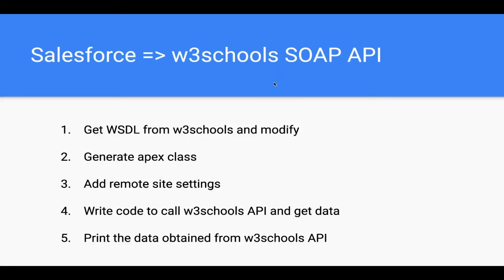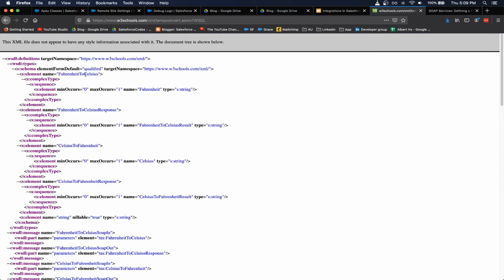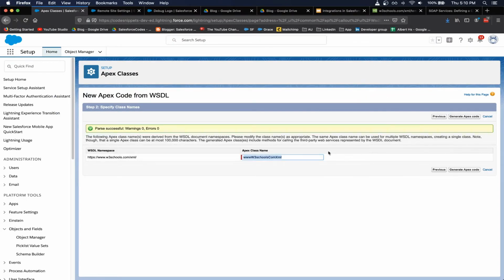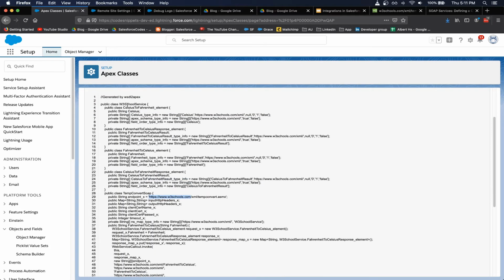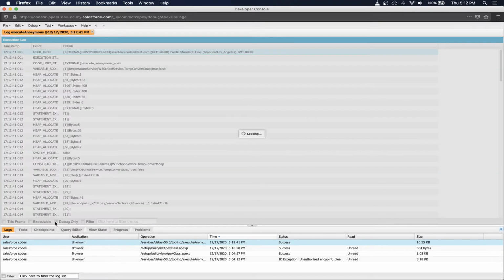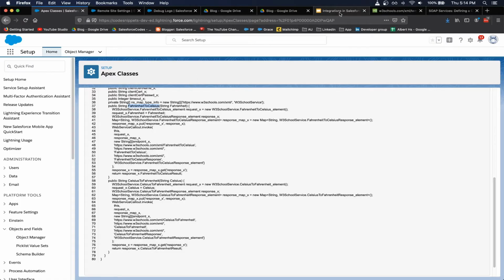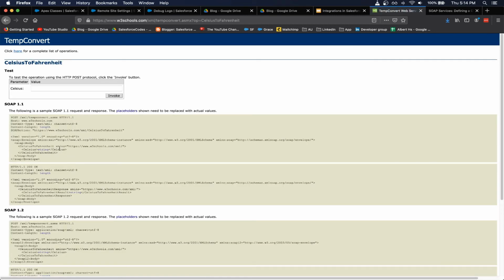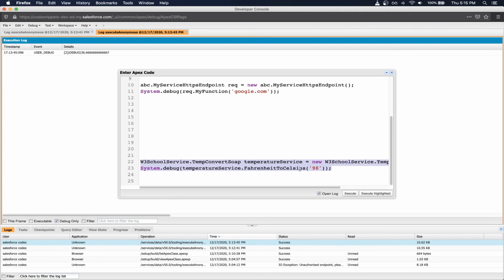SOAP Outbound Integration from Salesforce to External Service using WSDL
Goes through an example of consuming a WSDL file in Salesforce, Generating apex classes from WSDL, Making SOAP callout using generated classes etc.